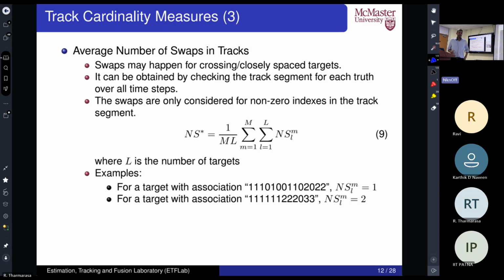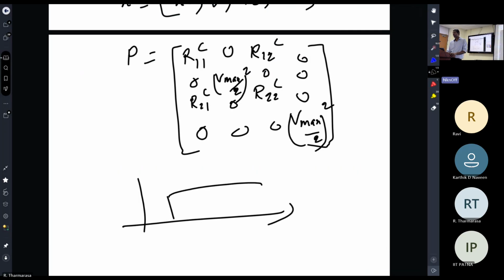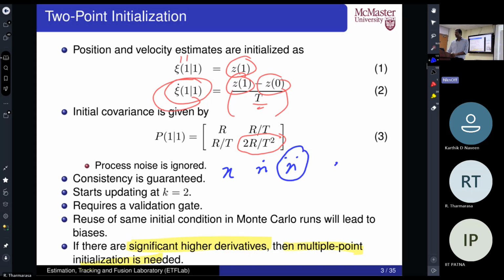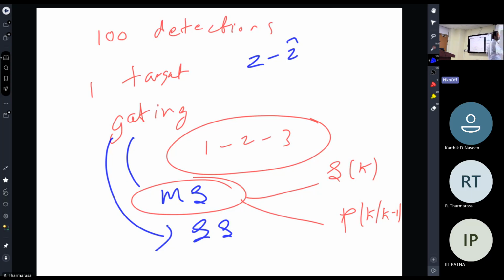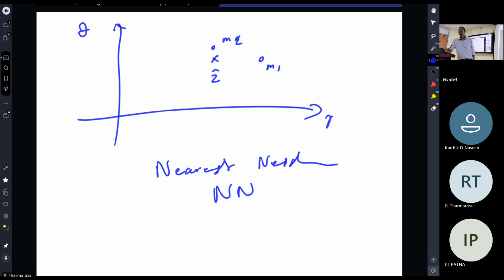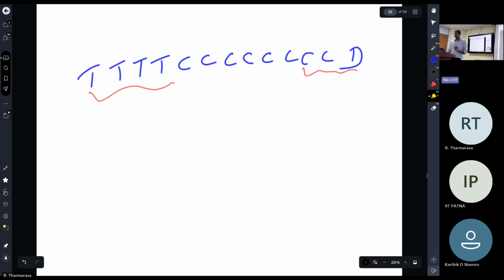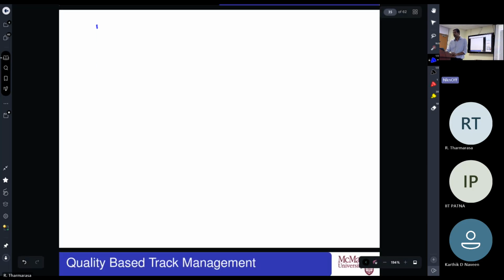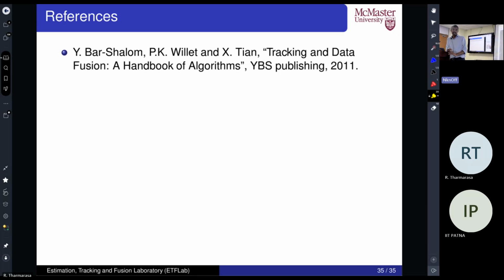L06 Centralized fusion: asynchronous sensor fusion